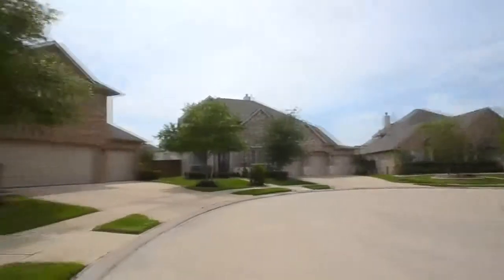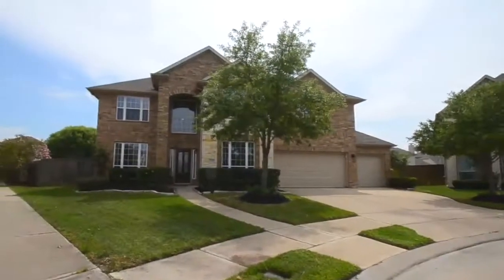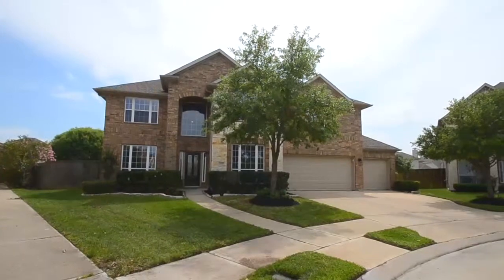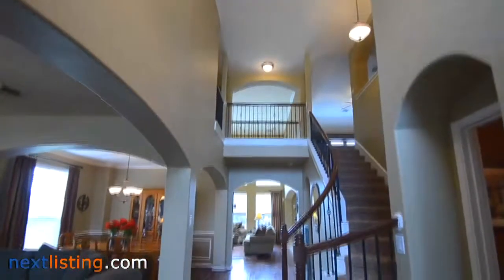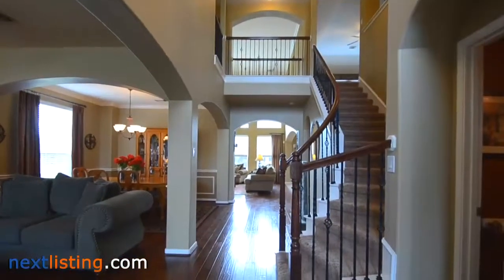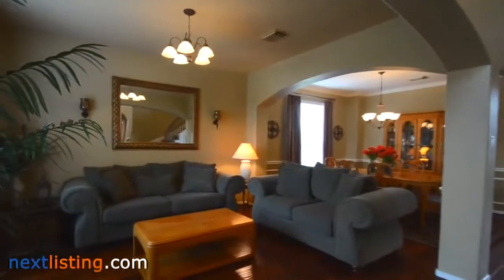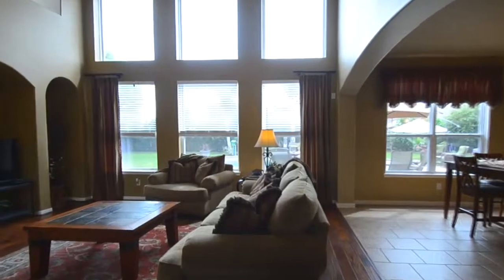5515 Paper Rose Ln, Katy, TX 77494, USA